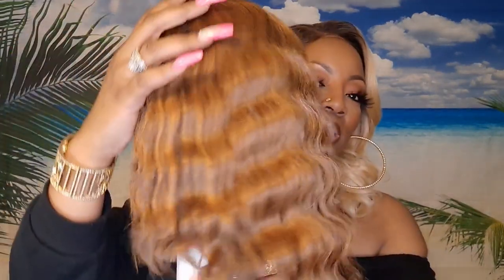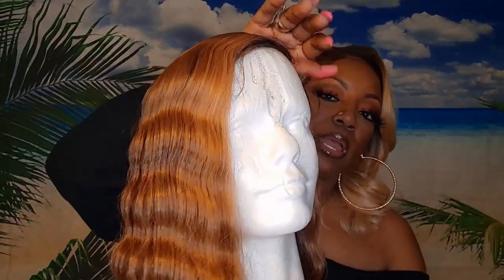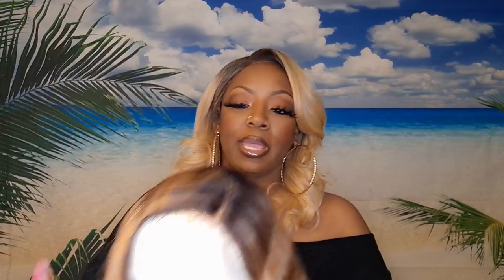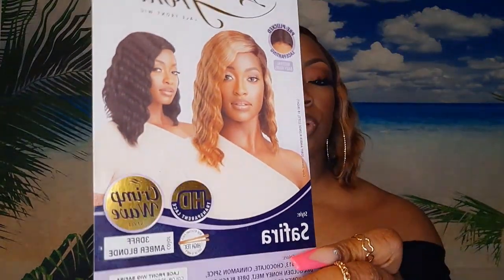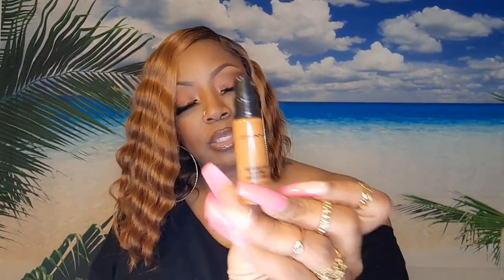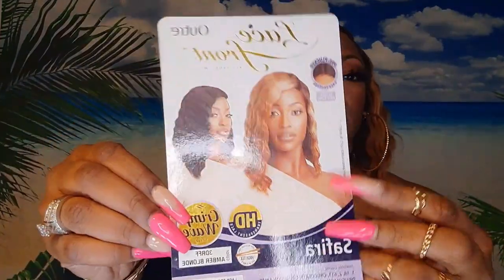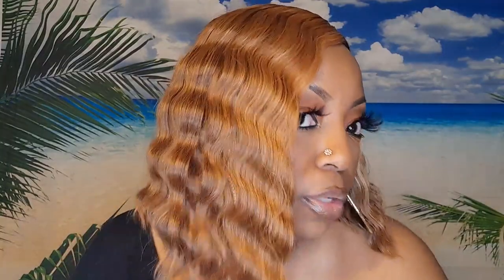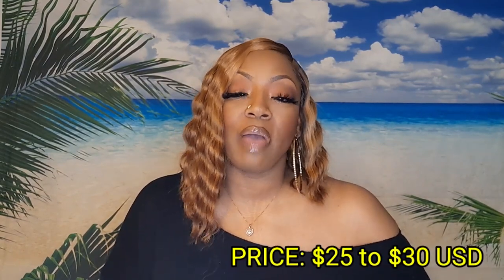CRIMP MY LIFE!! 😁Outre "SAFIRA" wig review! She's 🔥 ya'll!! Alexis Dykes 🥰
WIG: OUTRE "SAFIRA"
COLOR: DRFF GOLDEN AMBER